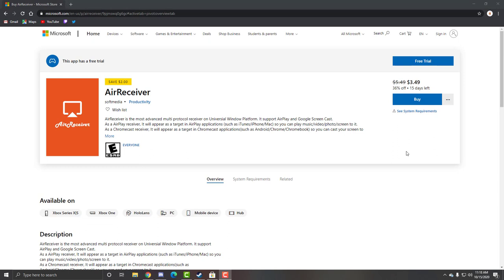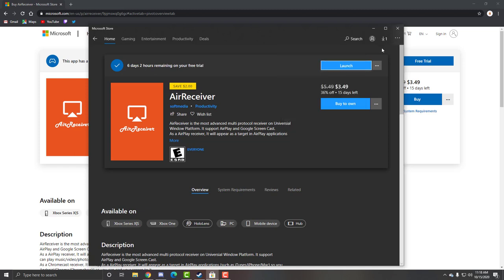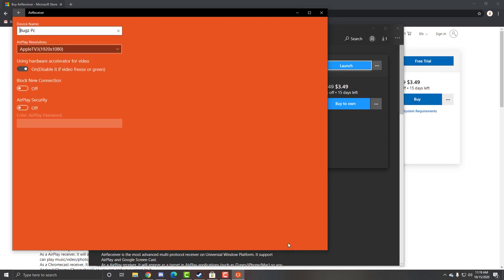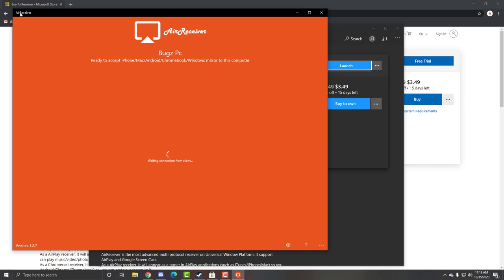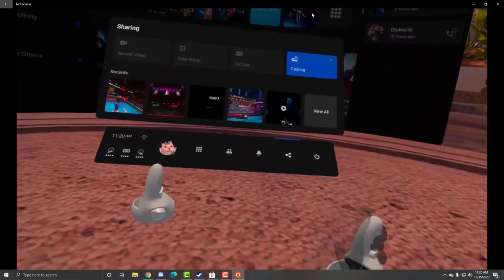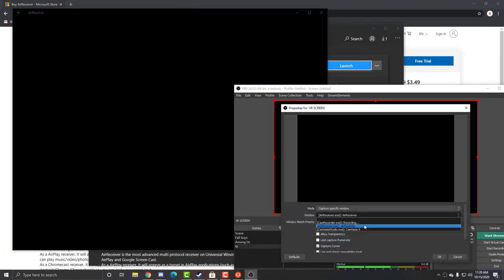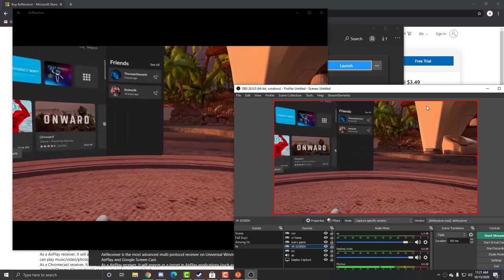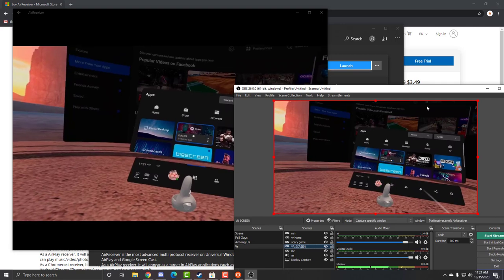How To Stream & Record On Your Oculus Quest 2 WIRELESSLY (THE BEST & CHEAPEST WAY)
- Intro : None

- Background : Days Like These